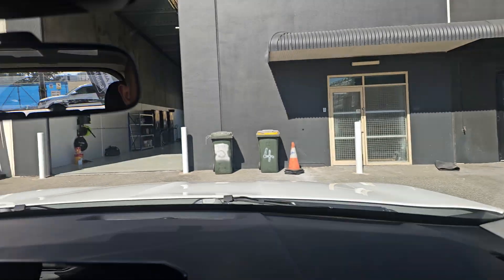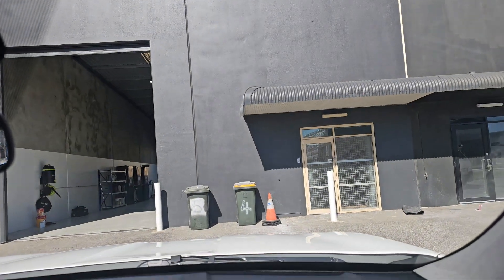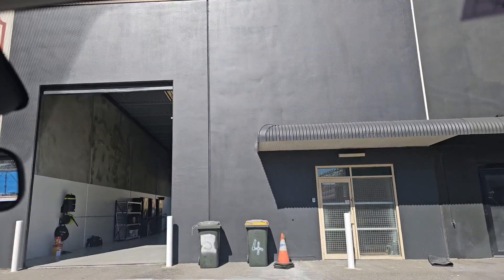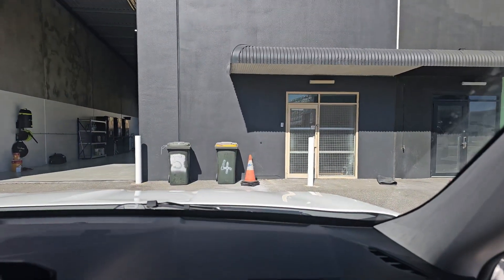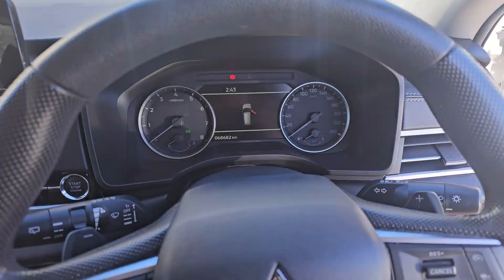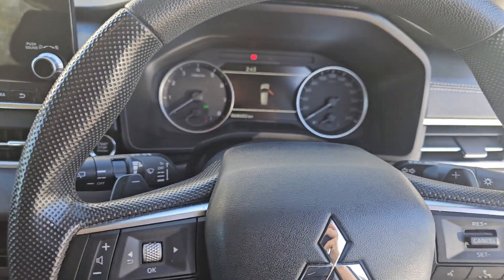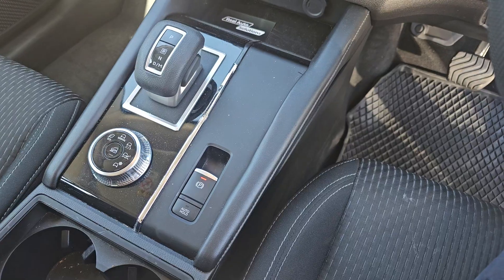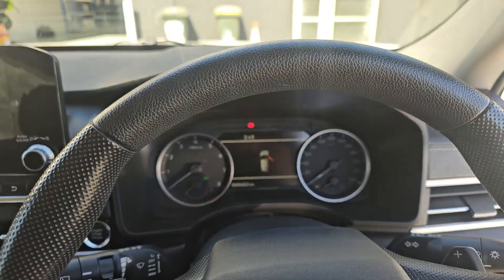Mitsubishi Electronic Park Brake Maintenance Mode - How To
This video shows how to unlock the secure gateway to allow retraction of the EPB (electronic park brake) for rear brake replacement.